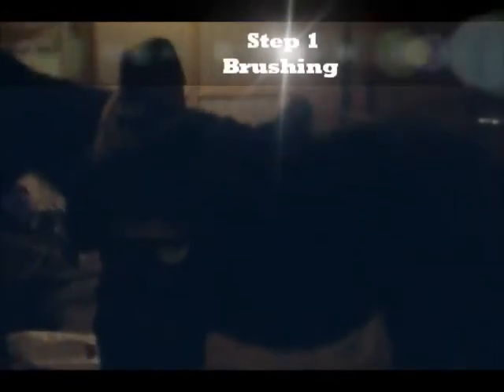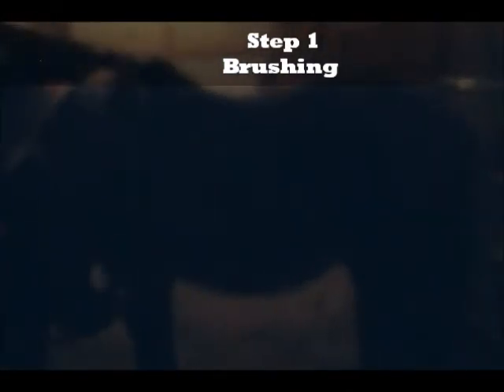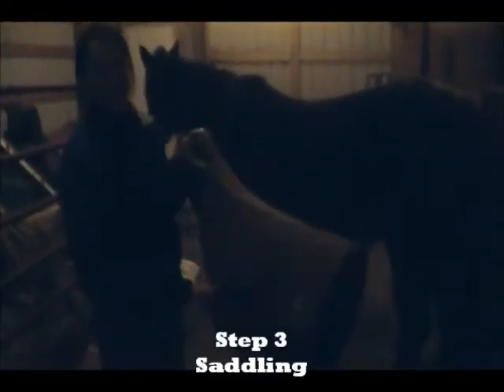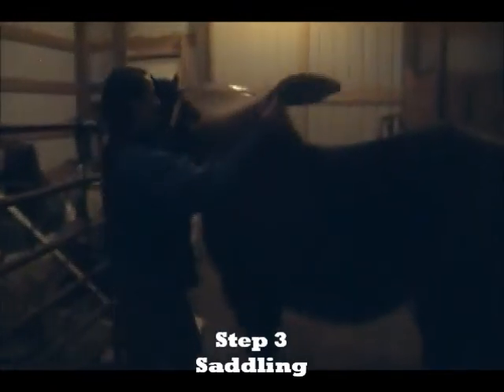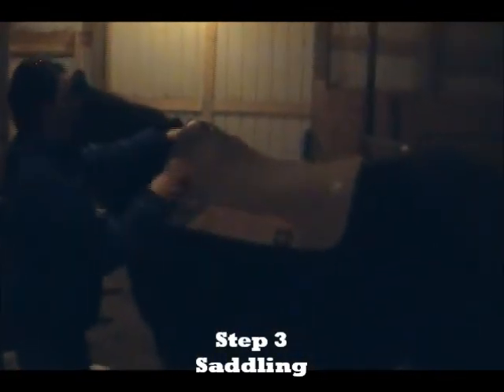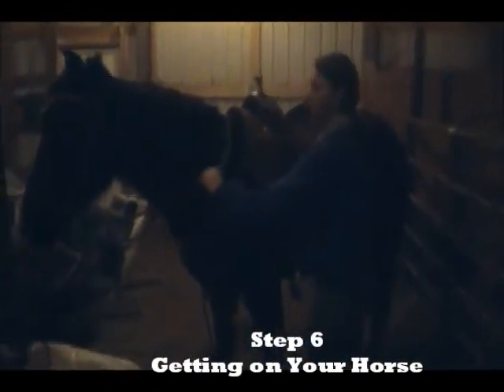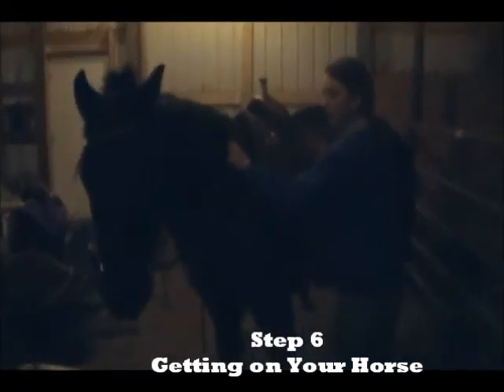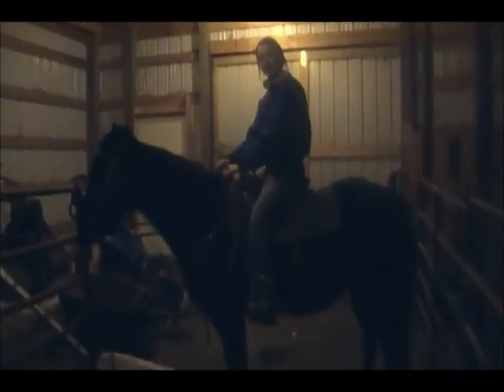Saddling a Horse - Pingree Rebels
How to Saddle a Horse